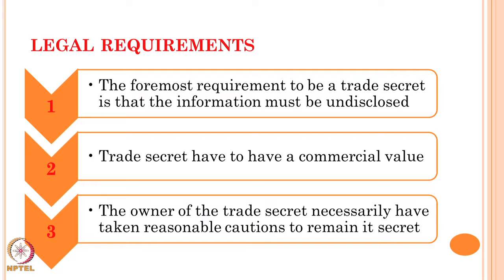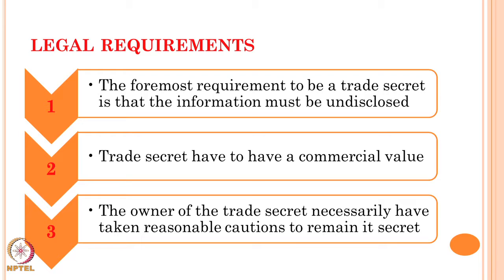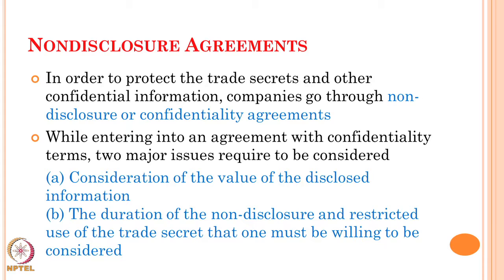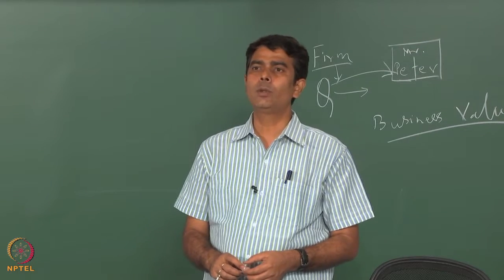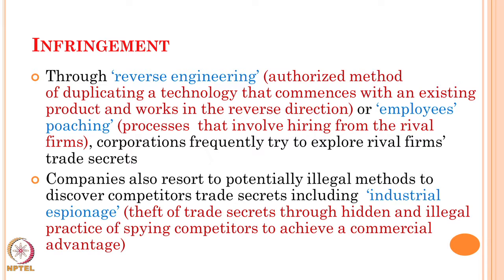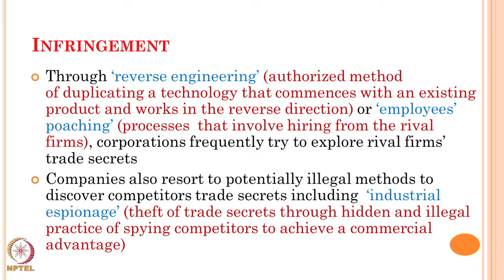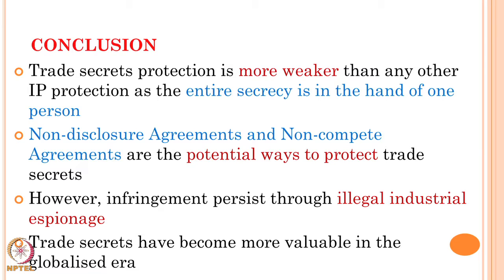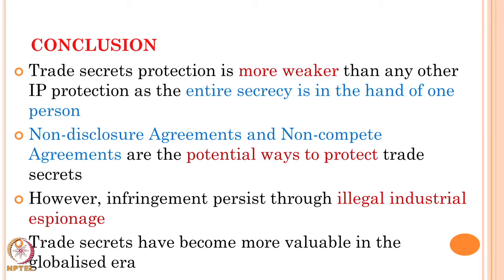Economics of Trade Secrets